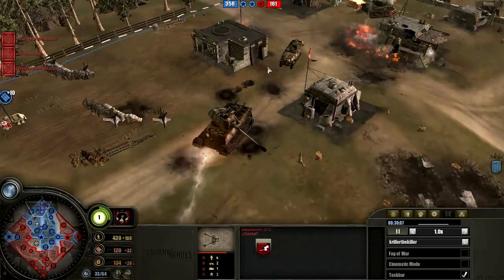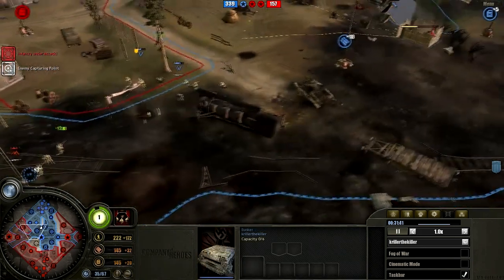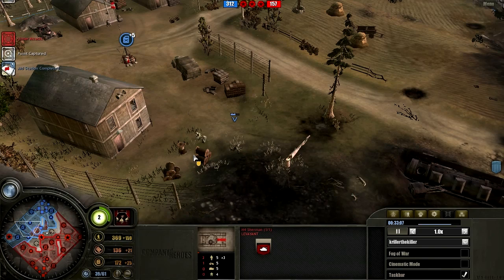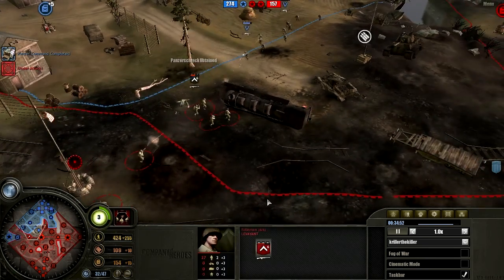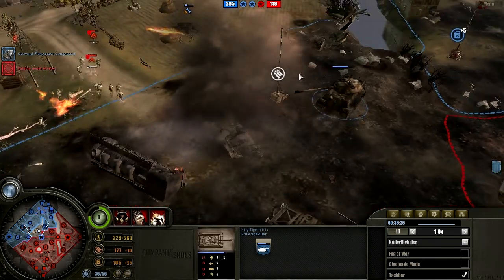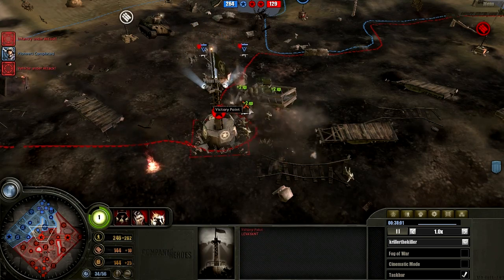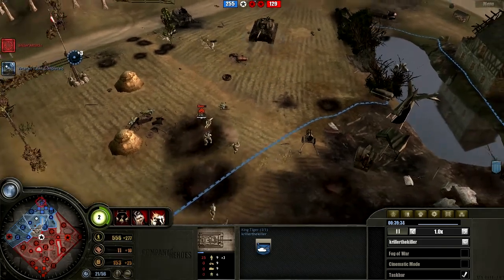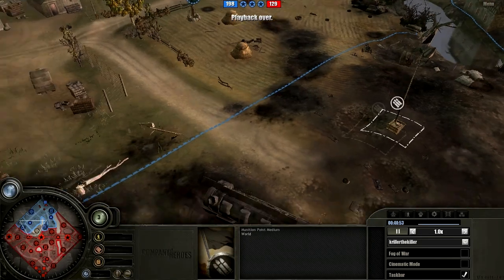Krillerthekiller(Terr) vs. Levayant(Inf) Part 3 of 3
Hey GR, another replay here. This one is a viewer-submitted one on Wrecked Train! Interesting usage och grenades and veterancy. Also I got some newly added skins on this video. Check it out!